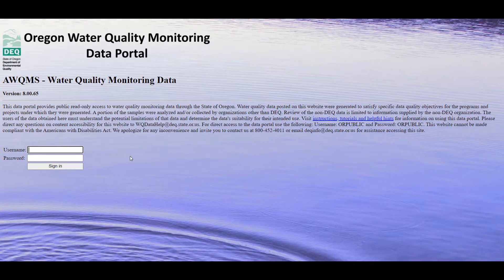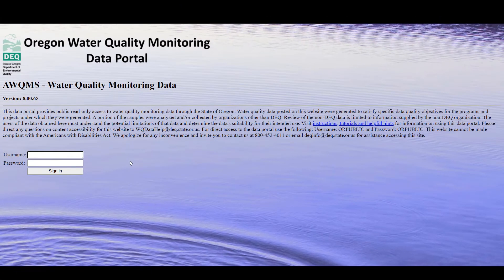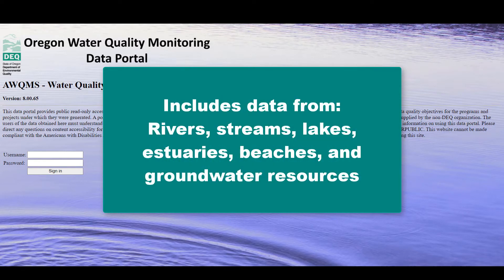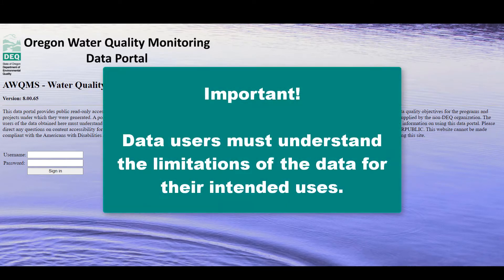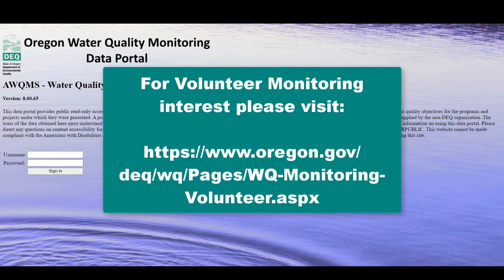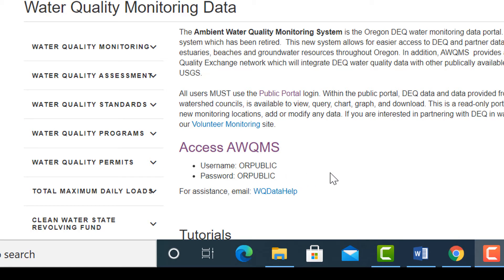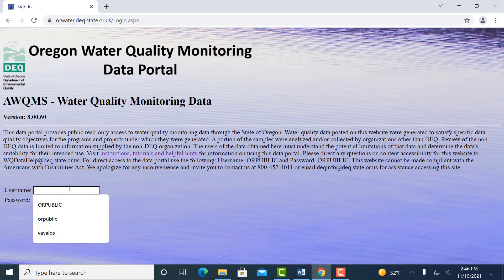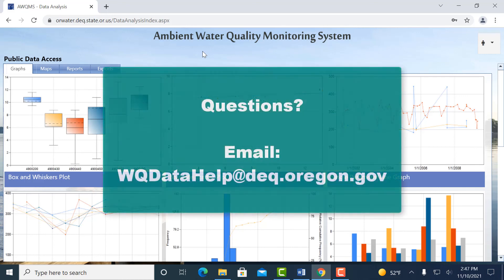AWQMS Tutorial #1 - Introduction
This is the first in a series of seven videos intended to help data users query, graph, map, report, and export data in AWQMS. The videos are not intended to be viewed in any particular order.